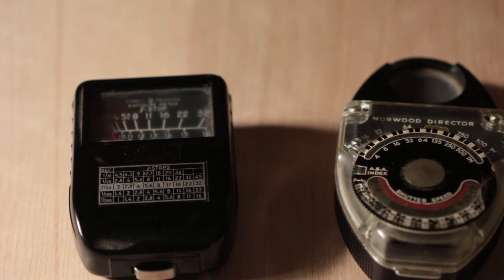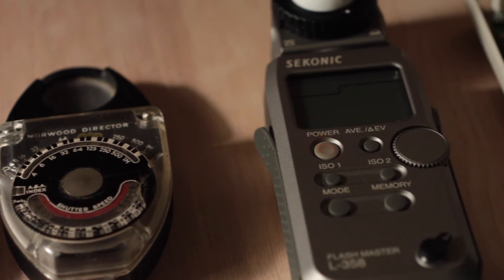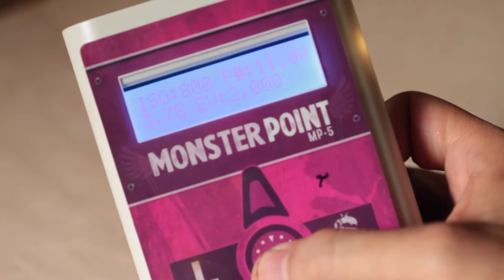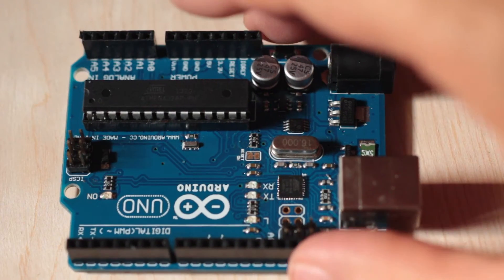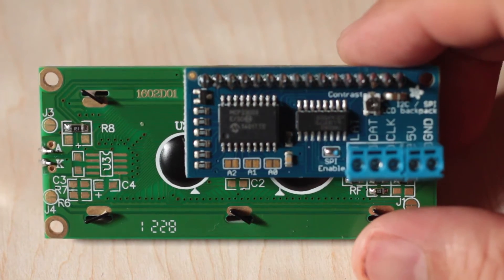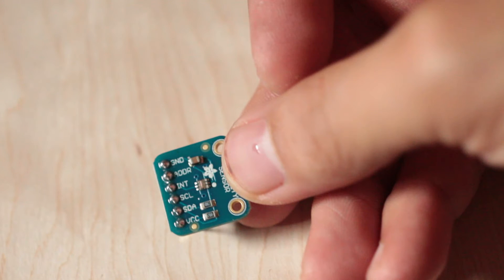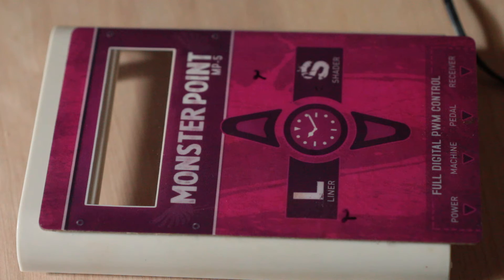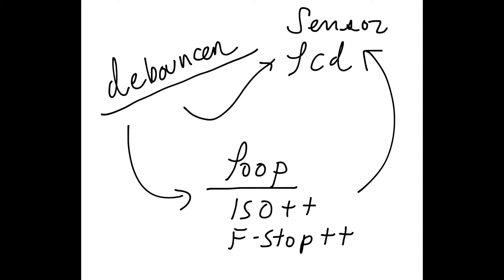Arduino based Light Meter with Adafruit TSL2561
Using Adafruit parts I was able to make a light meter pretty quickly. Easily my most complicated project. .